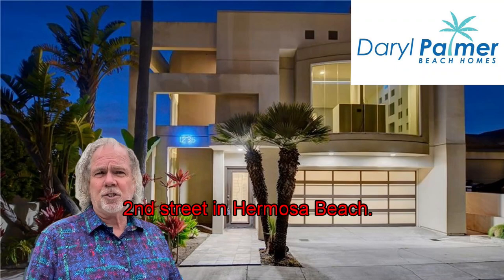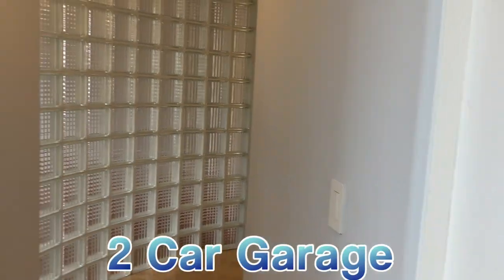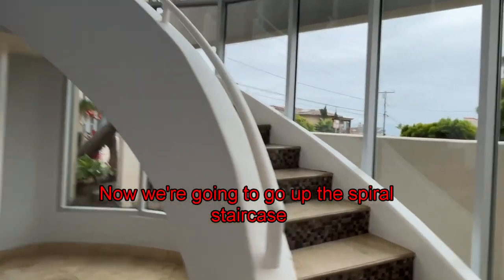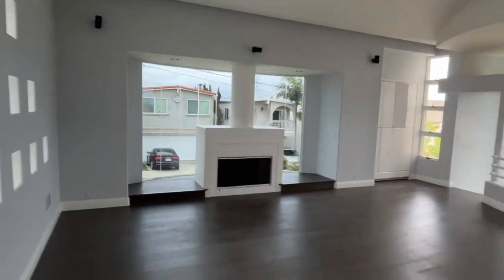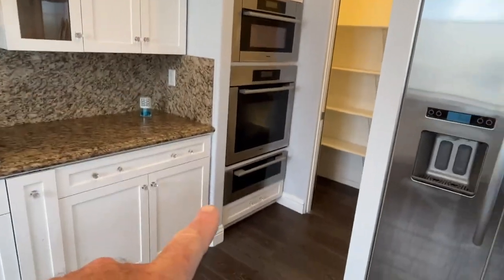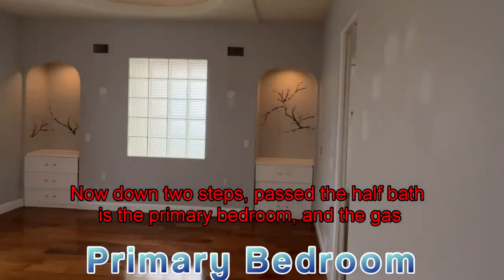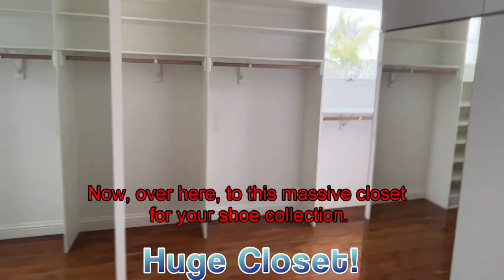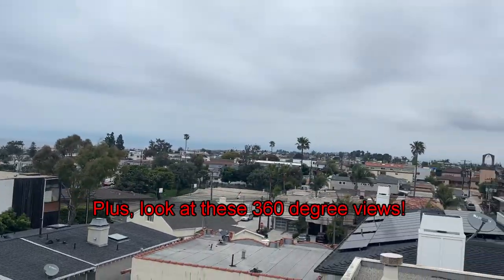TOUR This $2.9M Foreclosure In Hermosa Beach CA | Live In The South Bay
Yes! Finally you can tour this $2.7M Foreclosure In Hermosa Beach CA! All from the leisure of wherever you are right now. This is a FAST TOUR!!! Hold on.

Check out this Contemporary Single Family Foreclosure! Yes it needs some love but it has UNREAL Ocean and 360 VIEWS. You get 360 views from the rooftop deck and AMAZING views from the 2nd floor living room and dining room.
5 Bedrooms and 3.5 Baths. 3,454 sq ft of living area on a 4,000 sq ft lot in the Hermosa Hills. $2,899,900.

**Listing courtesy of Chris Murray- Re/Max Empire Properties

Cheers!

Daryl Palmer
Real Real Estatetist
RE#1986622
Re/Max Estate Properties
Buy my Amazon #1 Best Selling Book: Dwelling Selling - How The Internet Made Selling A House In The South Bay Easy...& Other Funny Stories

EQUIPMENT & APPS I USE:
Keyword Research & Channel Help:

Video Gear:
iPhone 14